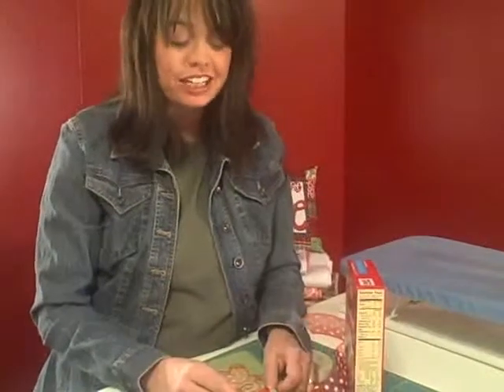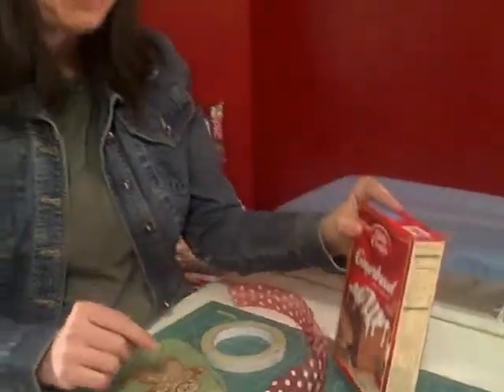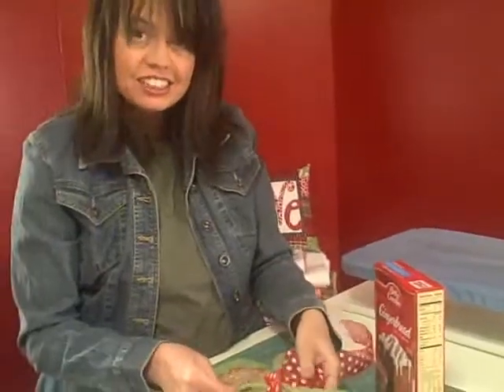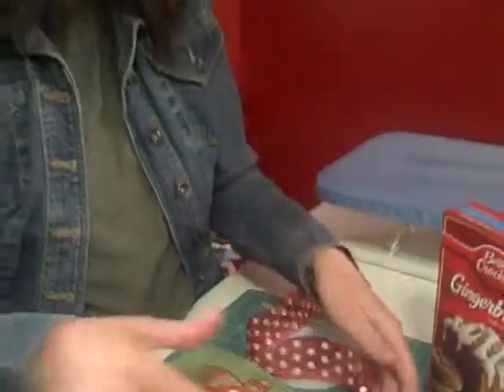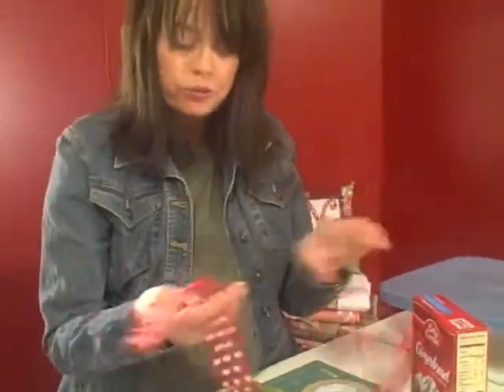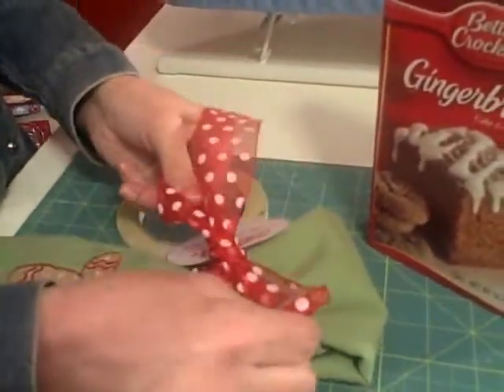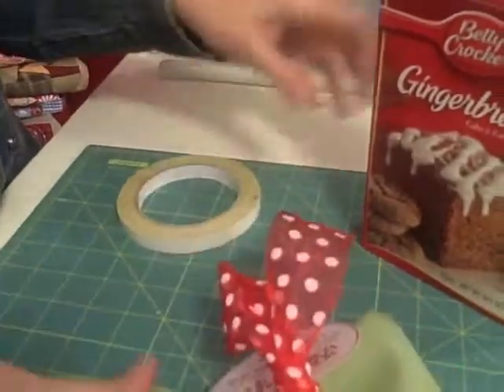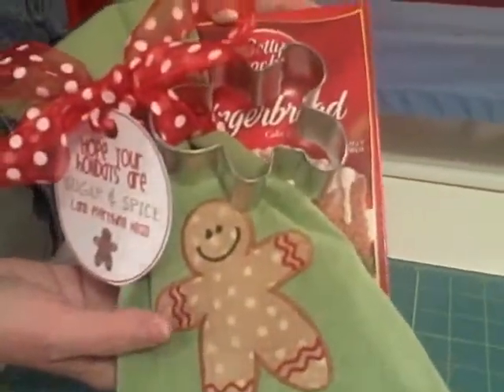Super Saturday Neighborhood Gift Sugar and Spice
The DIY Dish is a weekly show which features fabric-related projects for home decor, accessories, quilts, embroidery, and more.

The show is hosted by identical twin sisters, Kim Christopherson and Kris Thurgood. As mothers , former elementary school teachers (they even taught in the same 4th grade classroom!), and creators of such DIY websites as YouCanMakeThis.com and SWAKembroidery.com, they love to create and show others how they can do it, too!

Kim and Kris have been featured on national television shows including The Rachael Ray Show and The Nate Berkus Show. You'll find them in magazines, such as “Where Women Create," “Designs in Machine Embroidery, and a regular column in “Where Women Cook" magazine. In 2011, they were named one of the top 40 (#6 & #7!) Women Entrepreneurs by LaunchHer.

Now entering its 4th season, The DIY Dish will be filmed on location at “ My Girlfriend's Quilt Shoppe." The DIY Dish Web Show brings you the latest and greatest projects, reviews, and how-to's with everything DIY! Here's a look at some short highlights from our past episodes!